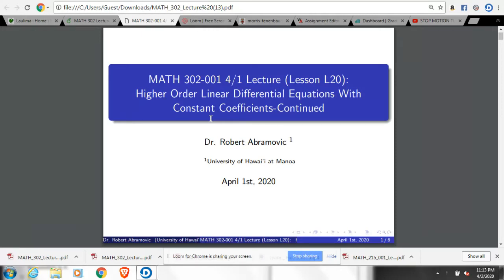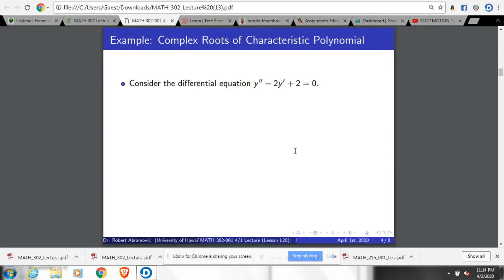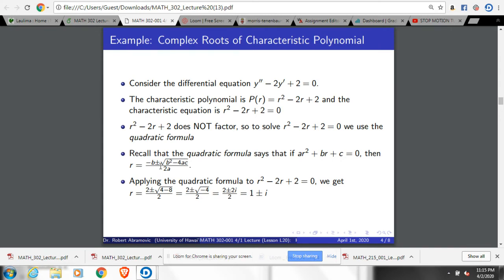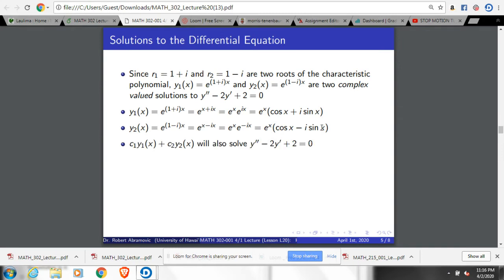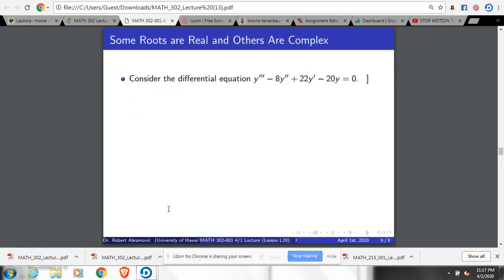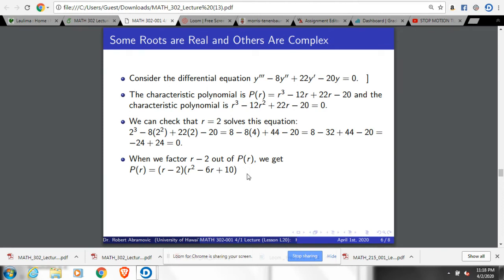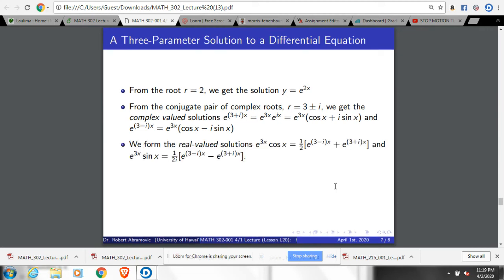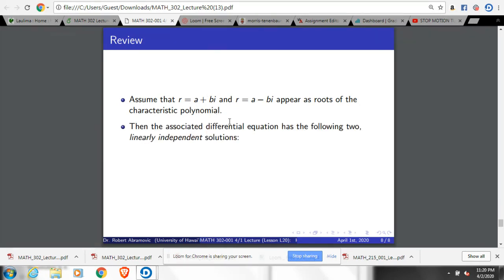MATH 302 4/1 Lecture: A Characteristic Polynomial with Complex Roots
We discuss how complex roots of a polynomial come in conjugate pairs and how complex roots of the characteristic polynomial give linearly independent solutions to the associated differential equation.